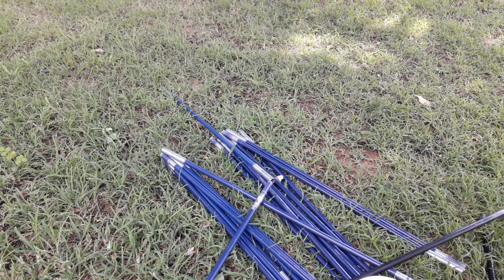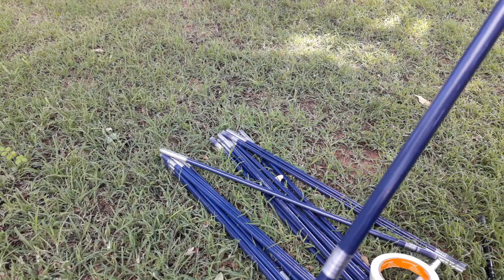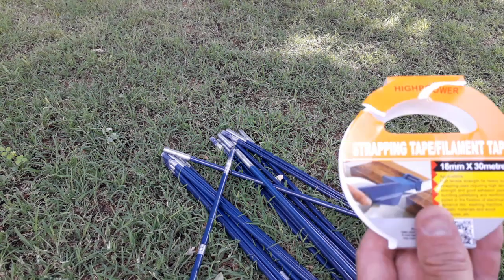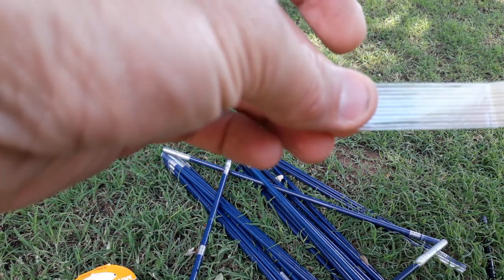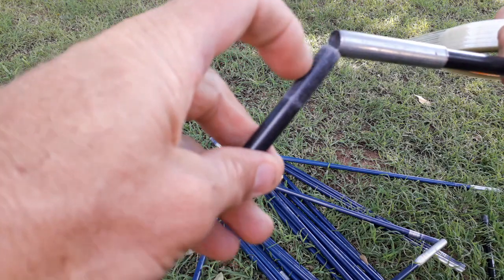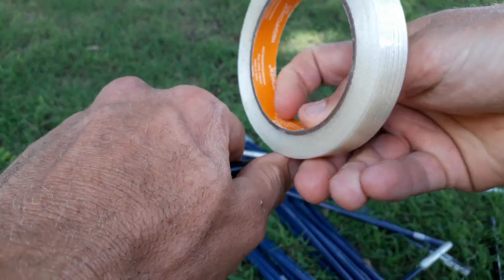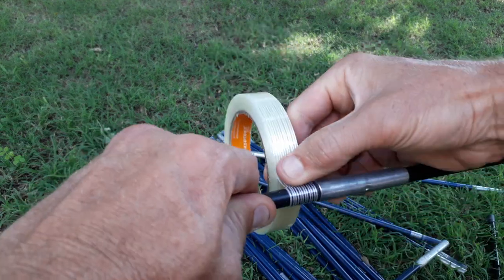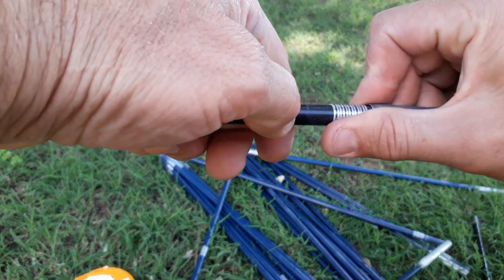Repair Fiberglass Tent poles without replacing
Repair the cracked fiberglass sections of your dome tent poles. Without having to buy new sections or any need to take the poles apart. The tape used is called strapping tape, it does not stretch, and is very difficult to break.